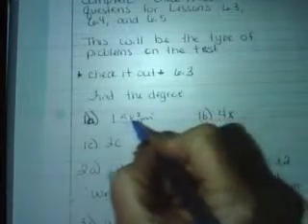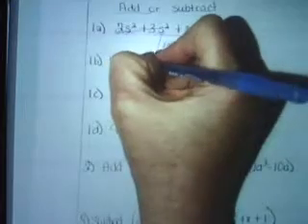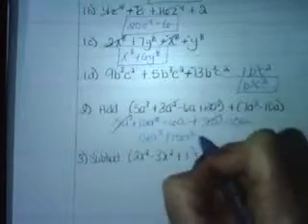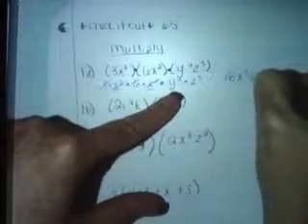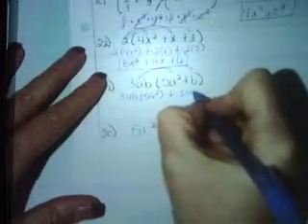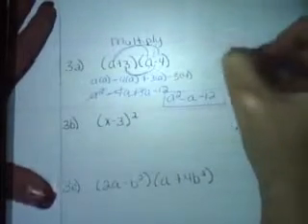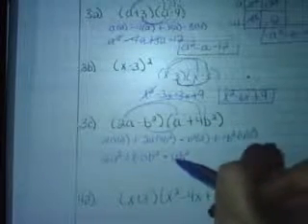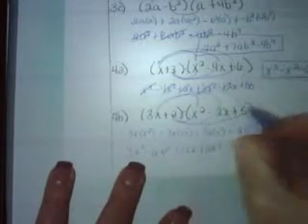Ipad Chapter 6 Test Review